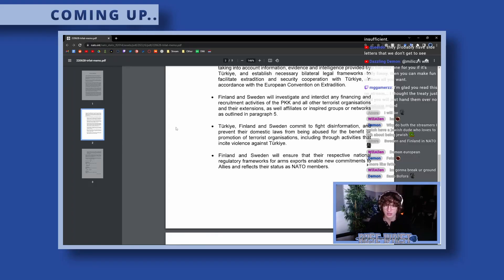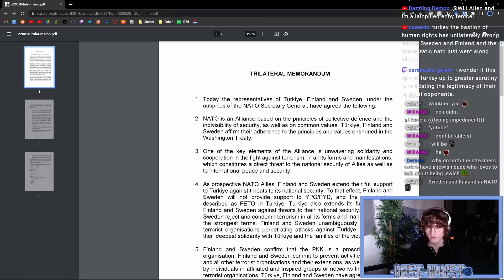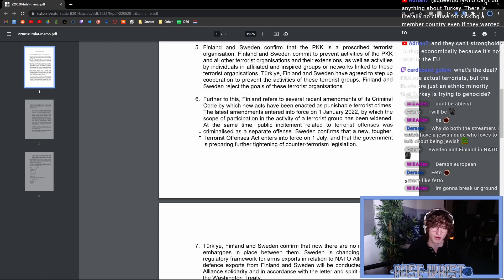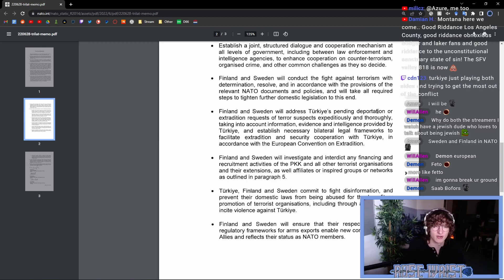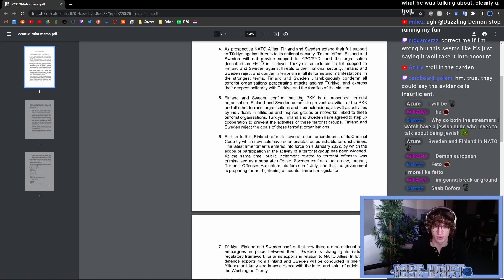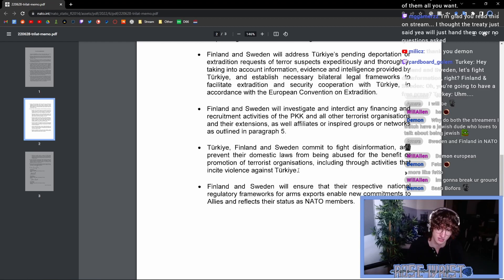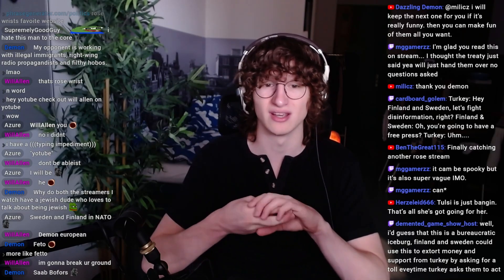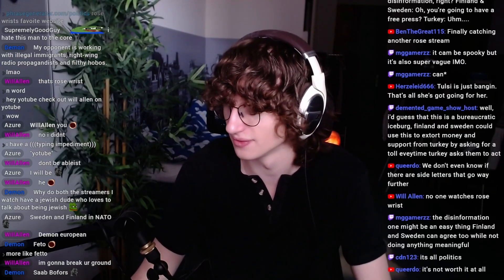"This Was a BAD DEAL?" | Analysing Sweden's NATO Agreement with Turkey